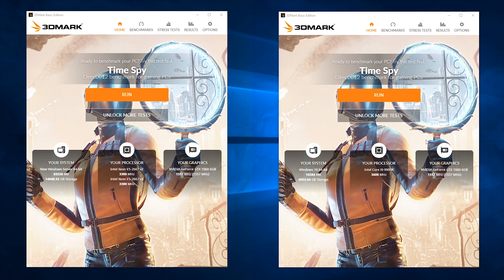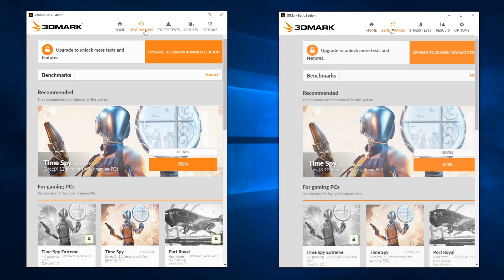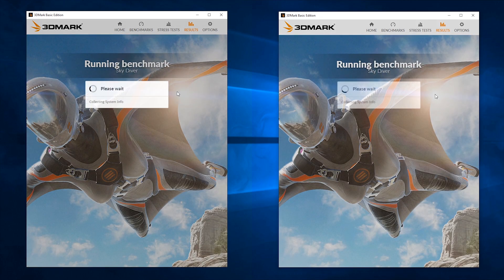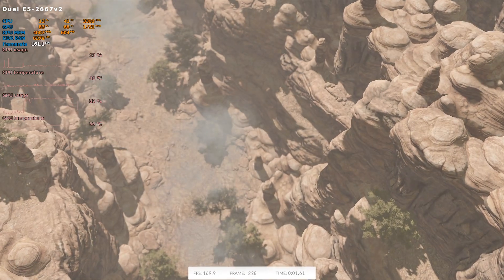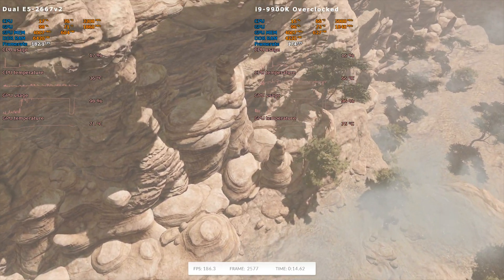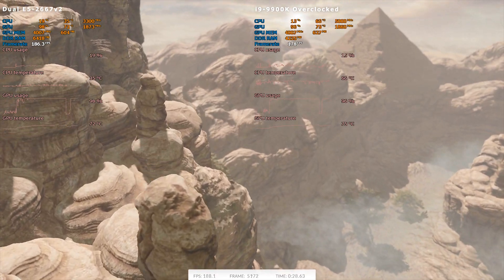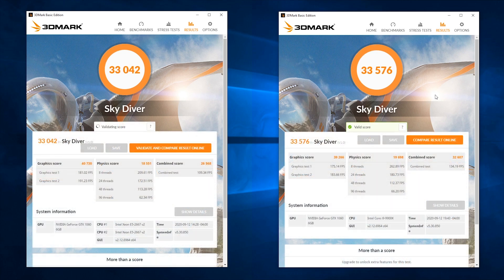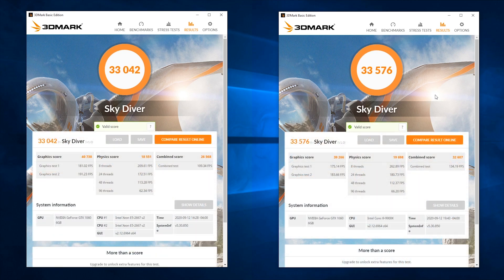Thinking of building dual Xeon for gaming PC? Watch this now!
A comparison video between dual Intel Xeon® E5-2667v2 processors and single overclocked Core™ i9-9900K in 3DMark gaming benchmark. Both system have exactly the same video card GTX 1060 6G.  I thought that the i9-9900K will beat an 8-year old Xeon CPUs hands down but results speak otherwise. The dual Xeon CPUs run pretty cool and pull ahead of the Core i9-9900K in both graphics tests but fall short on physics test and combined tests between graphics and physics. Thus the Core i9 system wins by little margin which is less that 2%. It's very negligible score if you ask me.

During the physics test the all-core overclocked i9-9900K@5GHz run extremely hot hitting almost 100°C but stable while the E5 runs much much cooler around 50°C

Intel® Xeon® Processor E5-2667 v2, 25M Cache, 3.30 GHz
vs.

In my opinion, there isn't much difference between the dual Xeon E5-2667v2 and i9-9900K gaming PC for Direct X 11 games albeit both system have same video card.